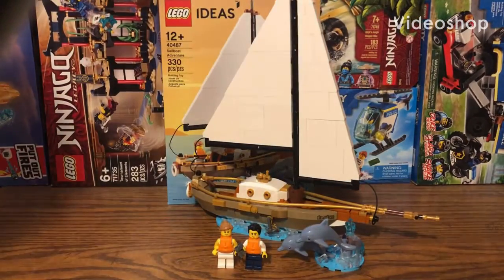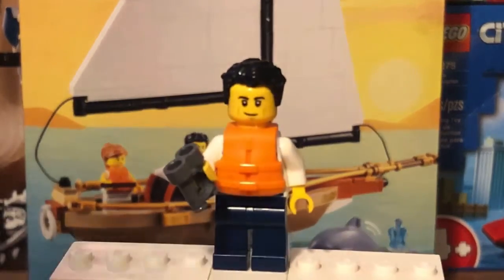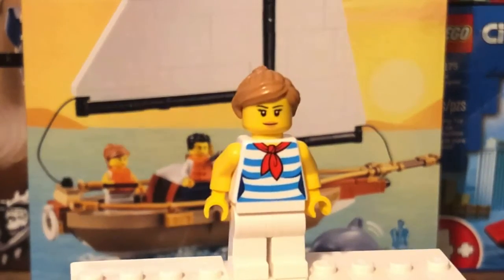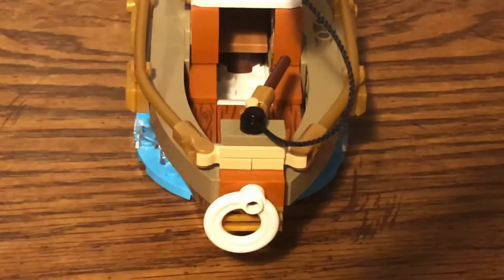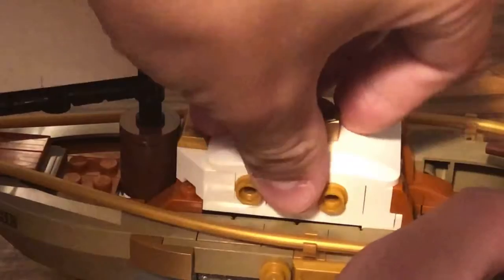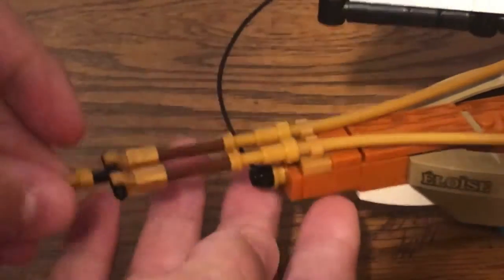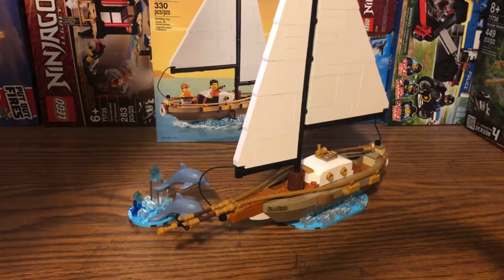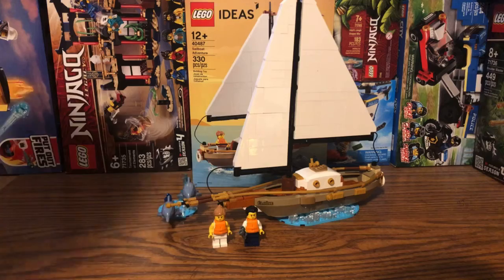Sailboat Adventures (40487) lego ideas